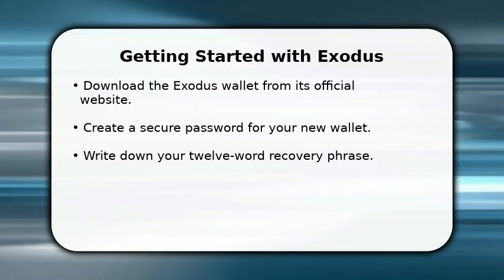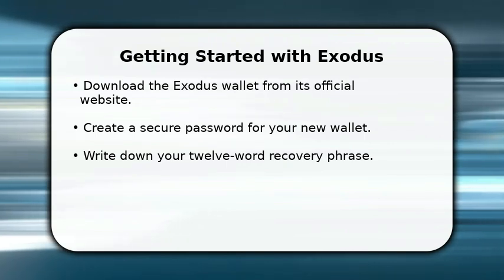How To Use Exodus Wallet - Easy Guide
In this video, we'll walk you through the process of using the Exodus wallet. From setting up your account to sending and receiving cryptocurrencies, we'll cover it all in a simple and easy-to-follow guide. Whether you're new to cryptocurrency or just looking for a more user-friendly experience, this video is perfect for you.